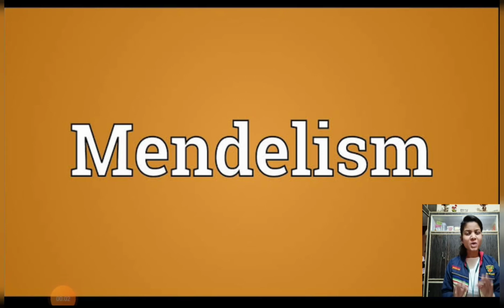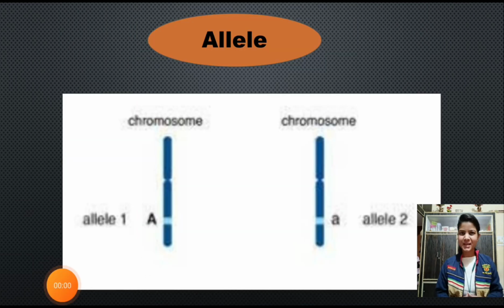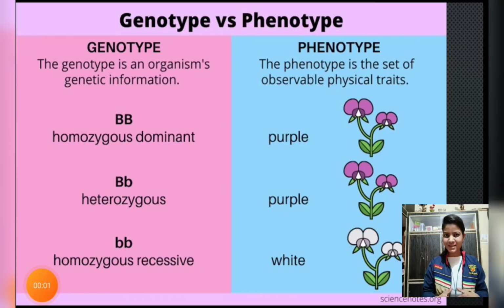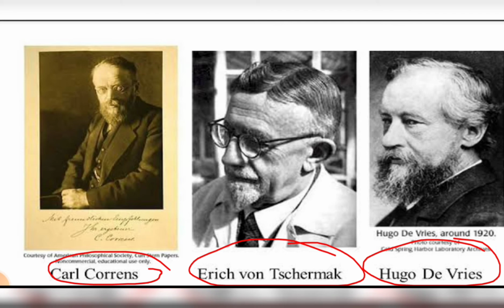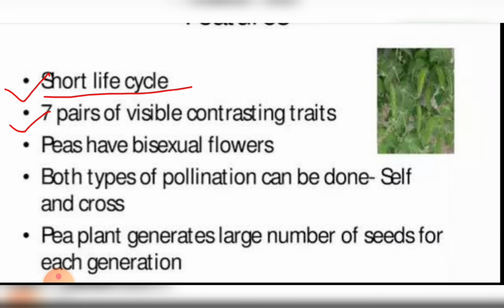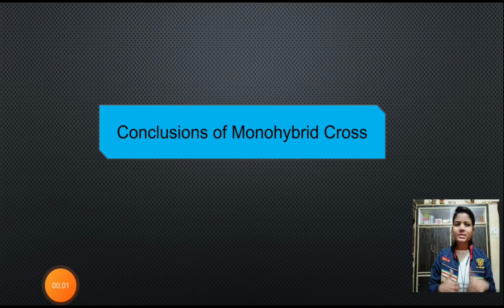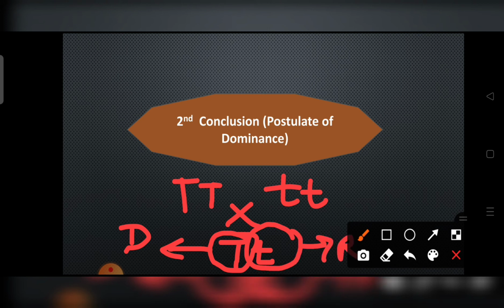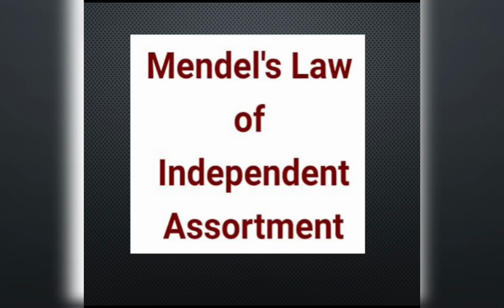Mendelism/Heredity and evolution/important for CSIR NET/NEET/10th &12th board exams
Mendelism/Heredity and Evolution/Principles of inheritance and variations/Genetics 10th Science & 12th biology lIn today's video,we have to learn that three law of inheritance/mendelism CBSE class 10th Science & 12 biology chapter.Let's watch this amazing topic for your board exam as well NEET and CSIR NET exams.Basic concept and Important topic with proper explaination by your favourite teacher.In this session,you will find tips ,tricks and strategies in detail to score full marks in class 10th &12th biology.So don't Miss it!
heredity and evolution
law of mendelism

👉 Do watch the complete session to know about reproduction in organisms.